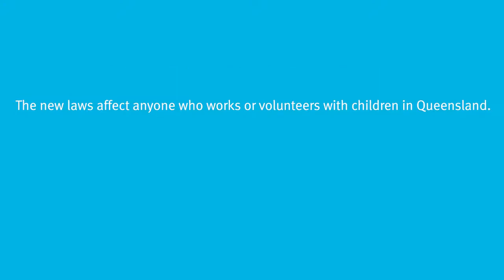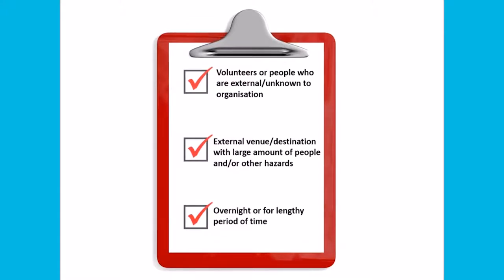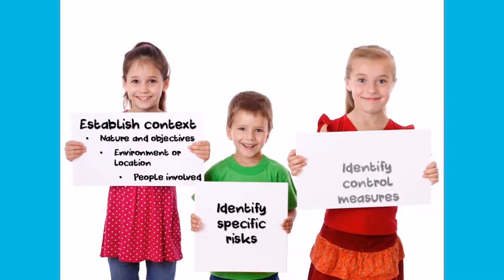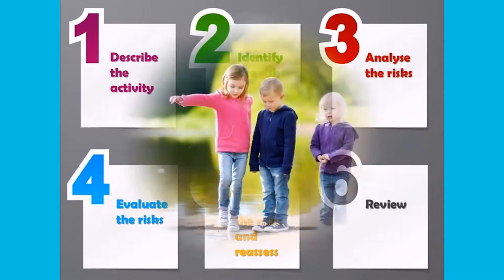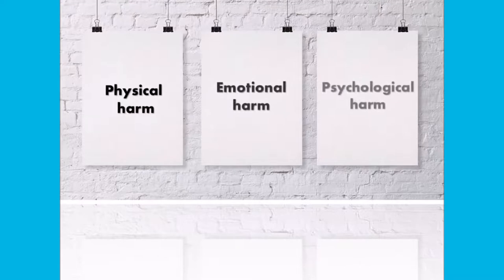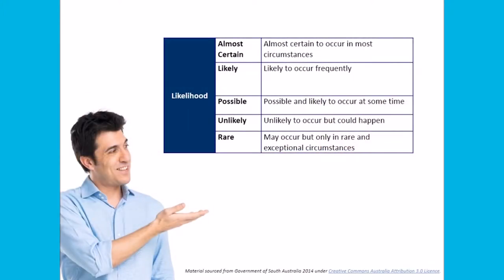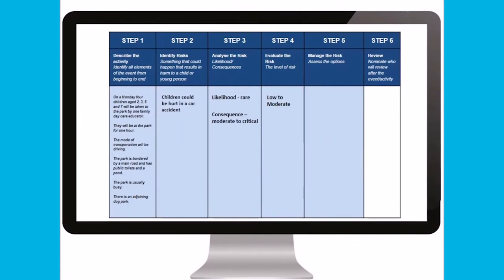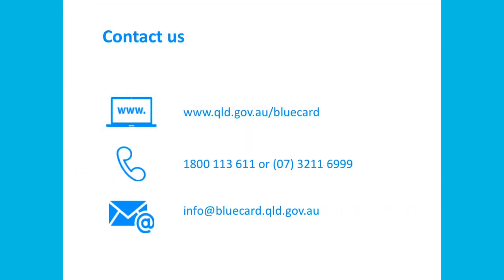7. High risk activities and special events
All organisations falling within the scope of the blue card system are required to develop and implement child and youth risk management strategies which address eight minimum requirements.

This video will guide you through the seventh of the minimum requirements which is the requirement to have risk management plans for high risk activities and special events.